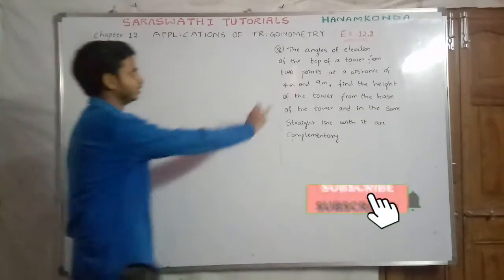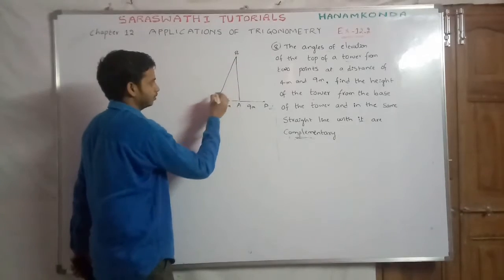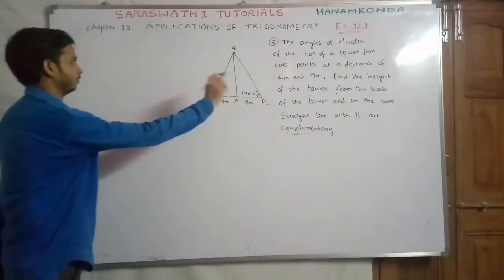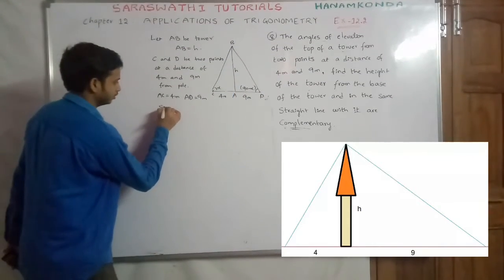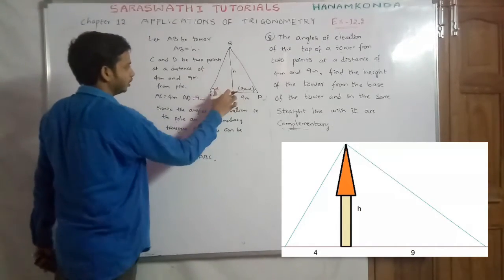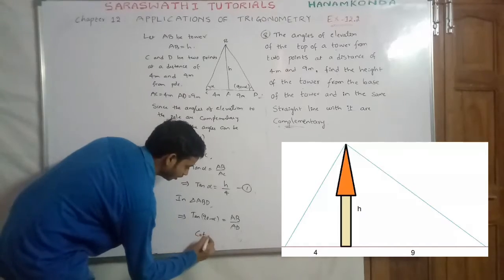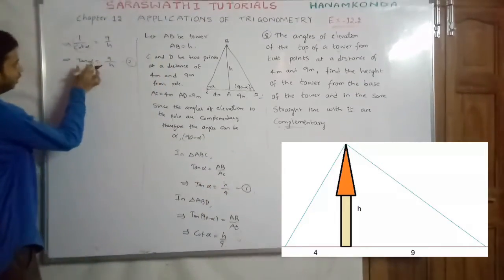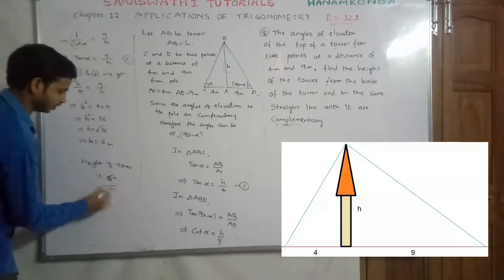EX-12.2 (Part-6) X class APPLICATIONS OF TRIGONOMETRY